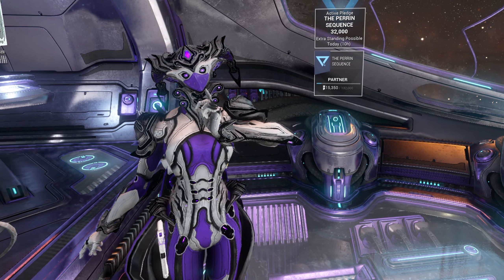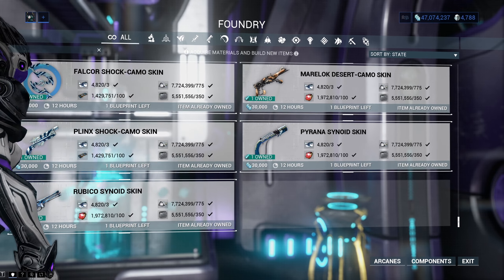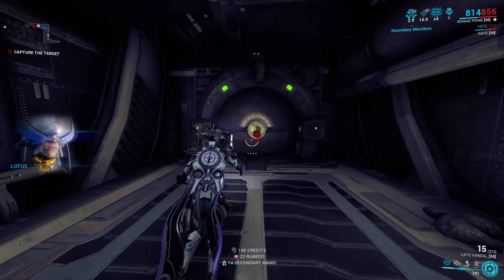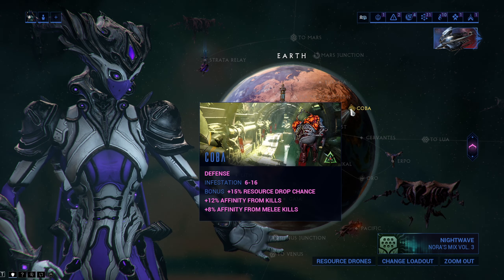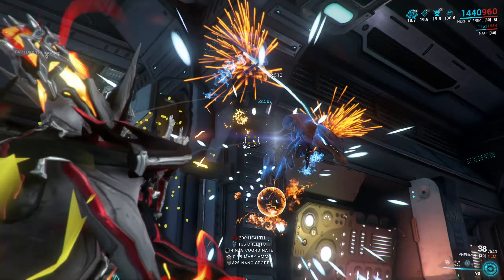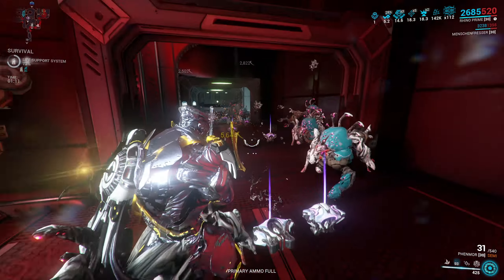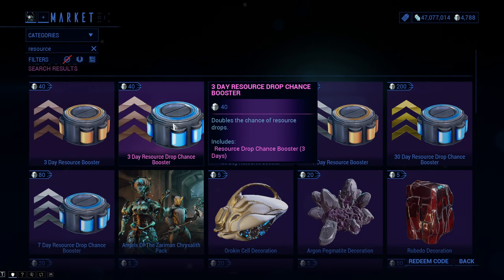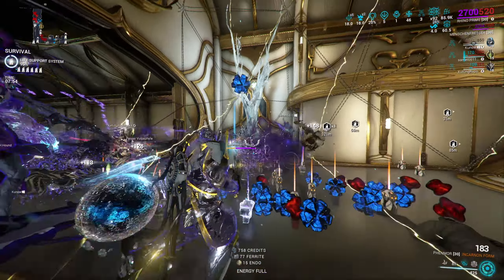Warframe - Ferrite farming Guide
Sections:
00:00 - Intro
00:08 - What ferrite is used for
00:19 - How to get ferrite & how it looks like
01:23 - How to farm ferrite for newcomers (crates & deposits)
02:21 - How to farm ferrite for mid players (crates, deposits & dark sector missions)
03:00 - How to farm ferrite for late-game players (squad dark sector missions)
04:50 - How to double your ferrite
05:06 - Outro

I am part of the Warframe Creator program, which provides me with most of the new things released with every update. With this I can focus more on content creation, and less on farmin. For this I'd like to thank the development team at DE, community managers and the whole community, which made this possible. Thank you! :)